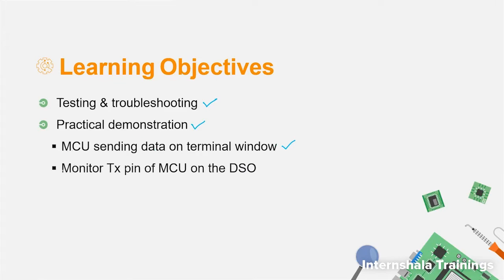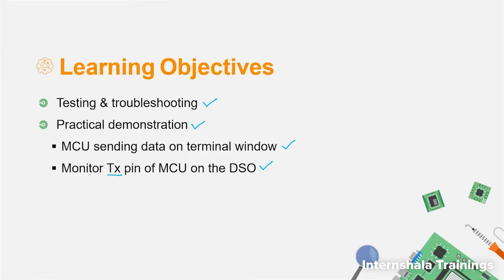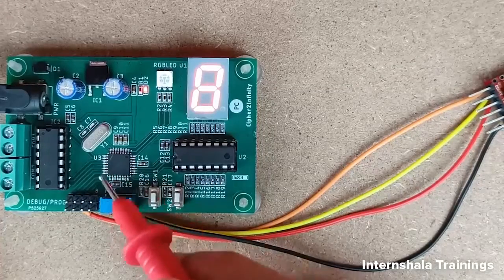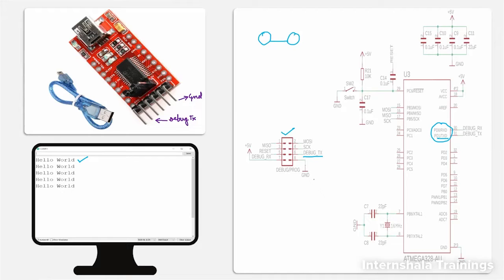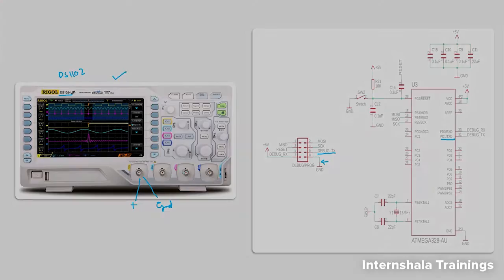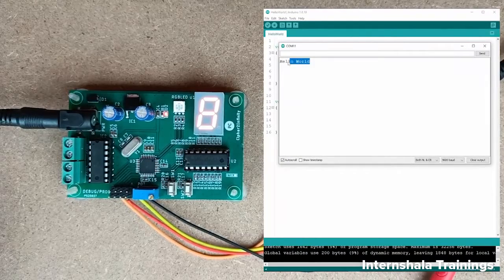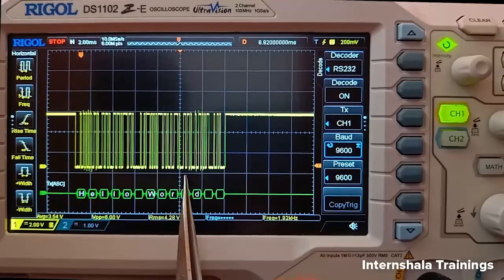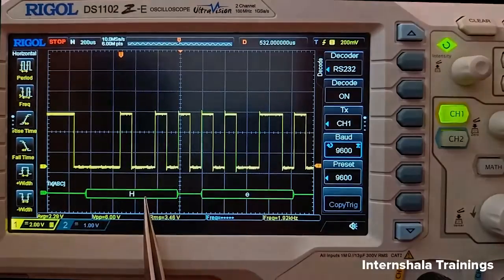Testing Microcontrollers Section